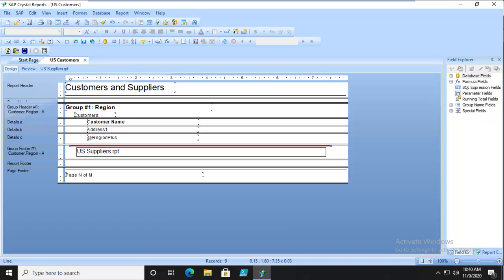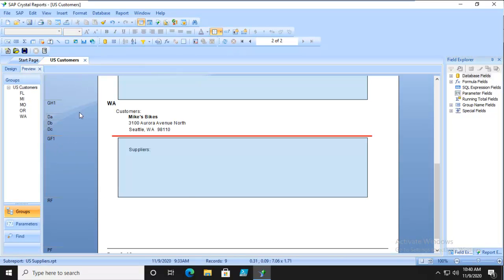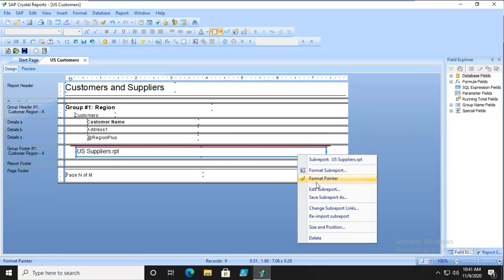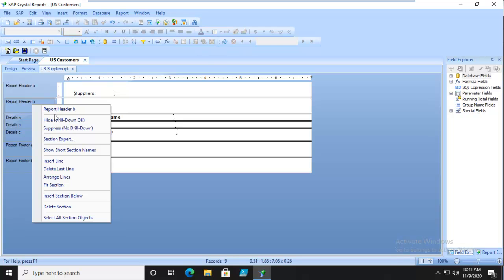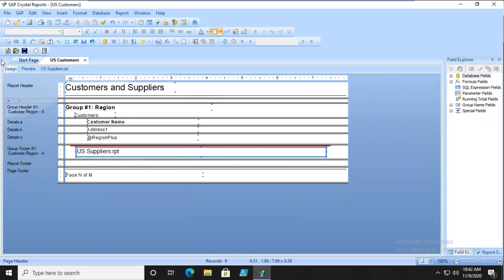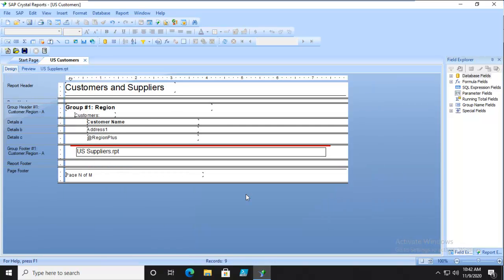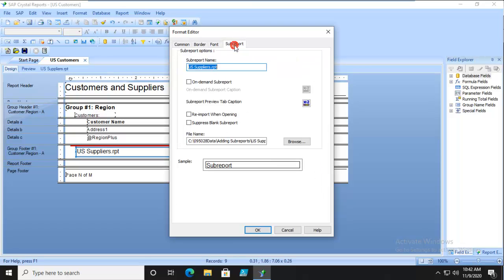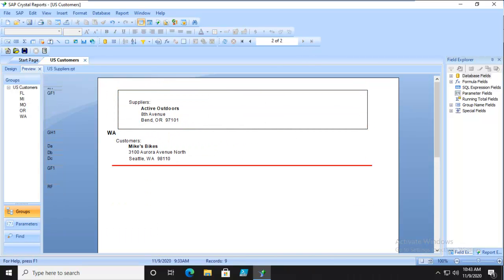Crystal Reports 2020 Editing the Subreport